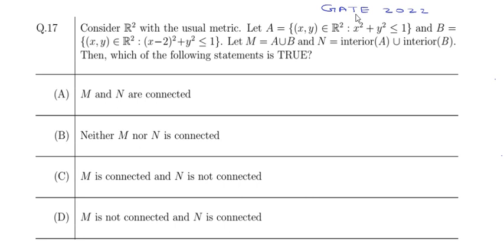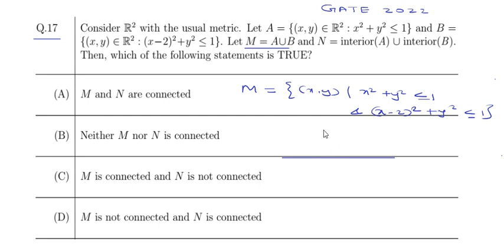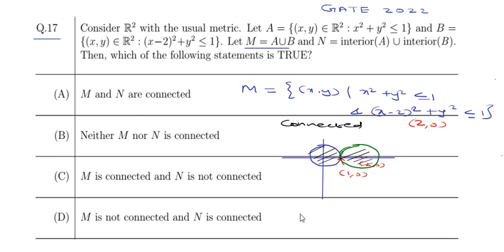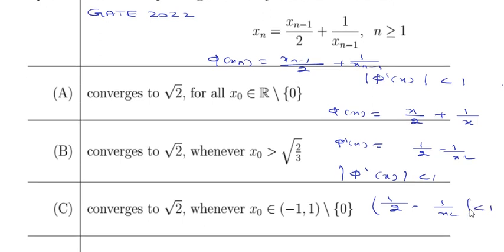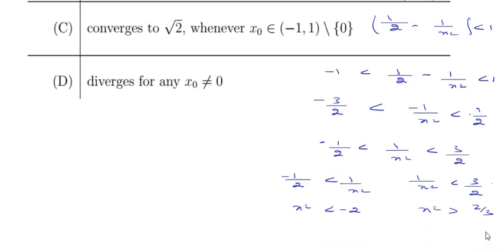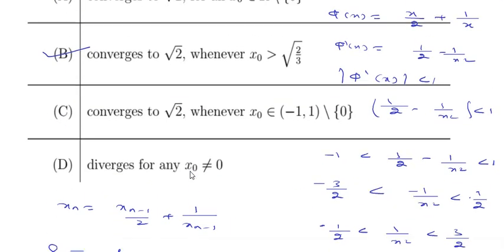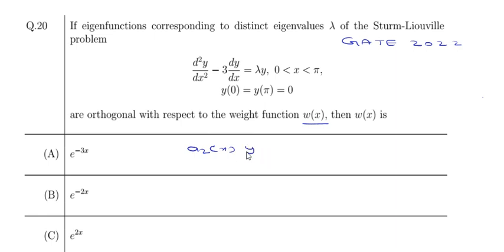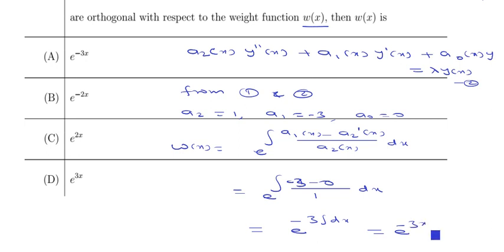GATE MA 2022 MATHS | QUESTION NO. 17,18,19,20 | CONVERGENCE | WEIGHT FUNCT | CONNECTED | LIPSCHITZ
In this video question no 17,18,19,20 of GATE MA 2022 are solved based on some short cut tricks.